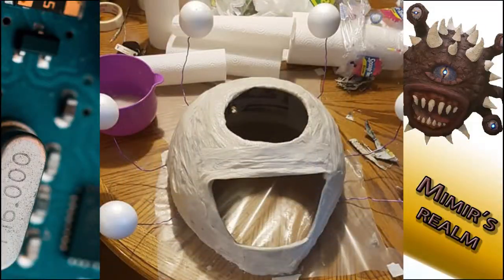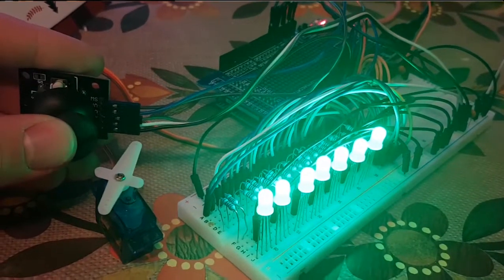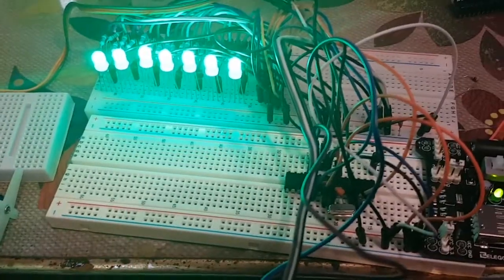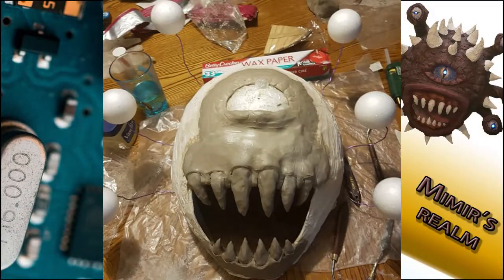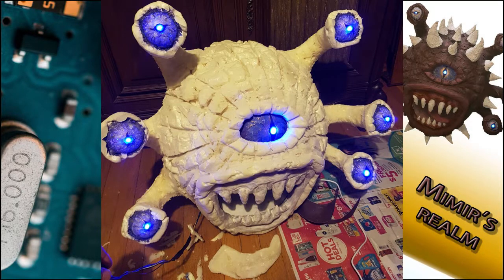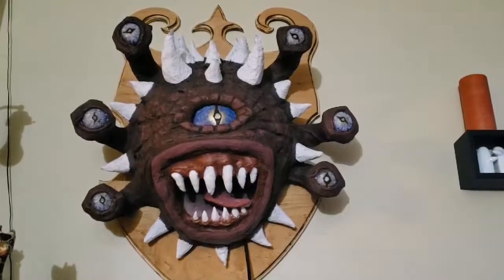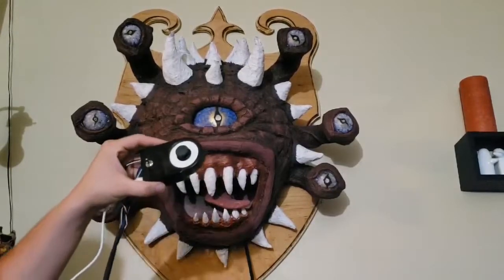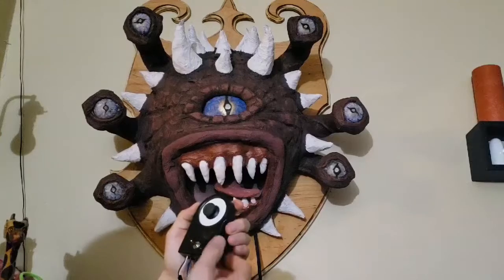Mimir the Beholder Creation!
The Creation of Mimir!

Mimir is a Beholder my family and I created for entertainment. Based off our adventures playing Dungeons and Dragons with friends and family.
we used a combination of paper mache, clay, stiff wire, packing foam and spray foam to complete the structure.

I wanted to challenge myself with my programming skills on an Elegoo Mega. I used an Arduino Genuino to program and prototype Mimir's circuitry. Using the Servo.h and SlowMotionServo.h libraries to run the servo for the eye movement. everything else i programmed myself using inspiration from various other LED and joystick libraries to fuel my coding. It was a long and gruling task. For the final product I used the ATmega328p IC.

my perf board adaptation was not shown in the video due to not having quality photos taken of the perf board.

cave photo by:
Devon Janse van Rensburg on Unsplash